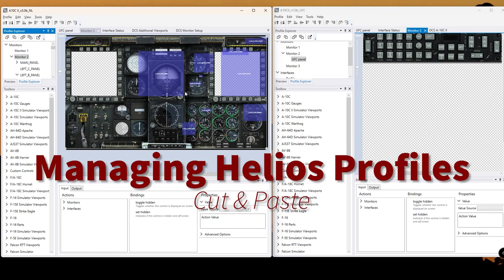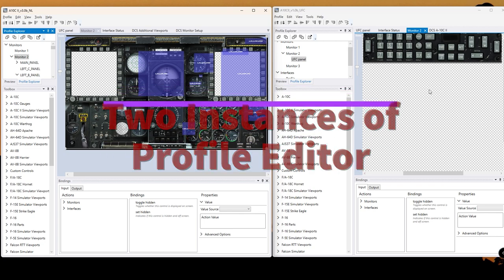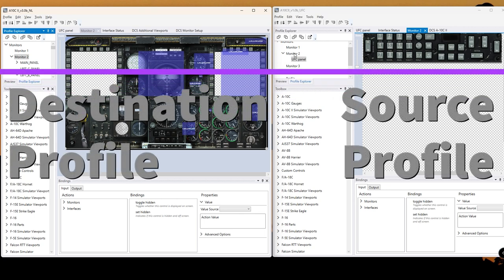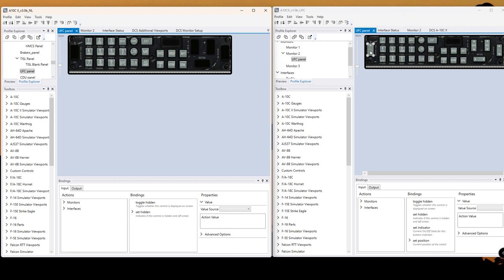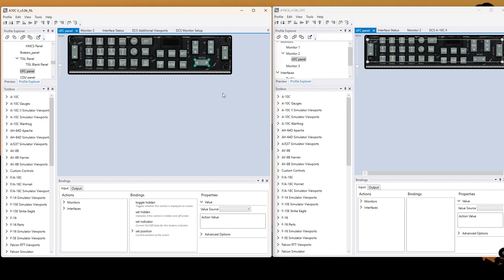Profile Editor - Using Cut & Paste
This is a user requested video in which we replace some controls in a large profile with updated controls taken from a donor profile.